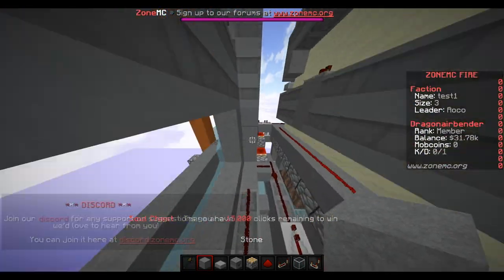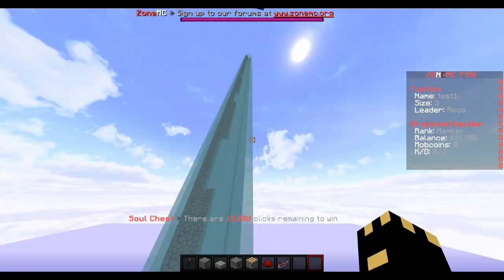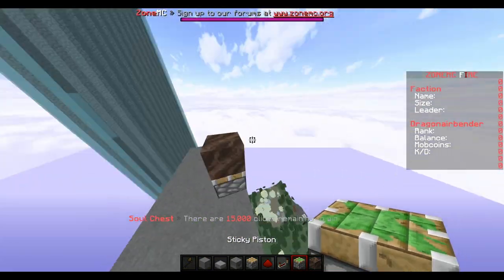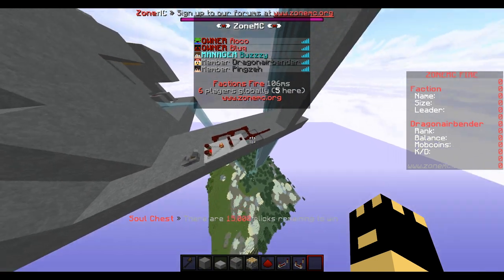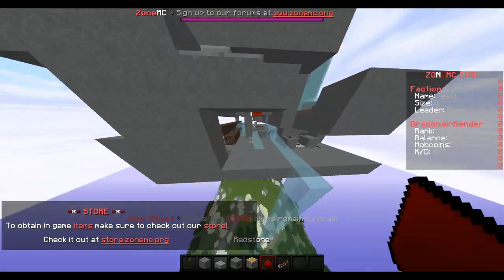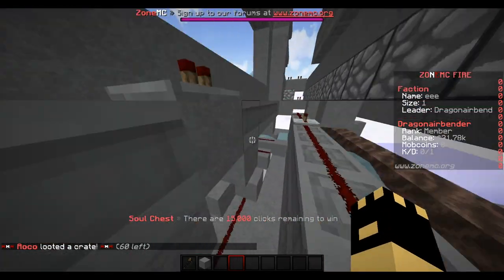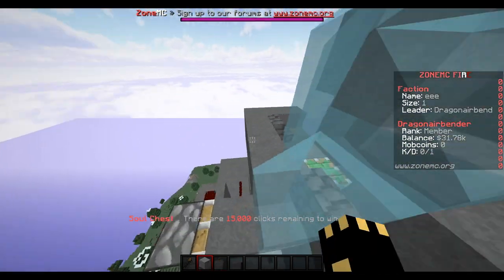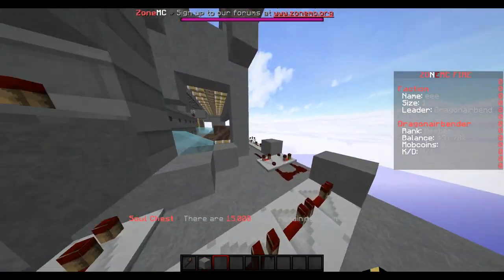Two Minute Quick Print | Soul Sand Comp | [Release]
Cannon made by:Dragonairbender
Server-ip: Zonemc.org
Releasing This Saturday 3PM Est

I recommend only using this as a side counter or for smaller bases. Not recommended for bases with lots of walls cause this uses TNT much faster.

ps. If your wondering why I suddenly get quiet in the middle of the video I dropped my mic lol.